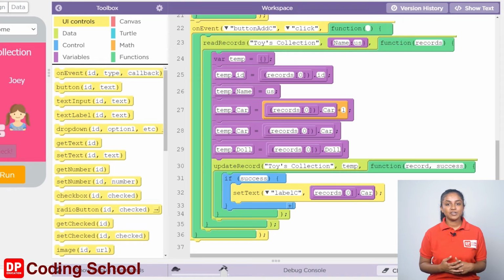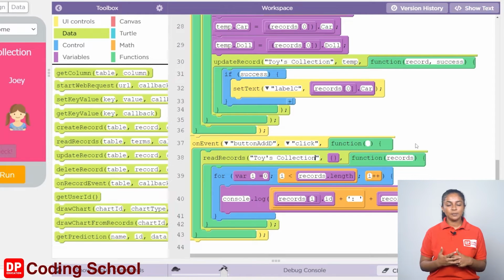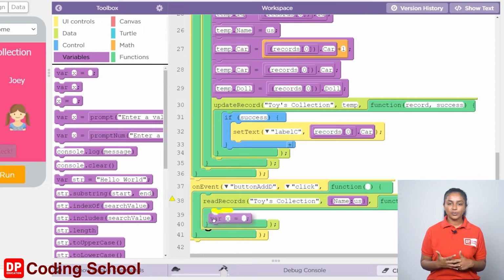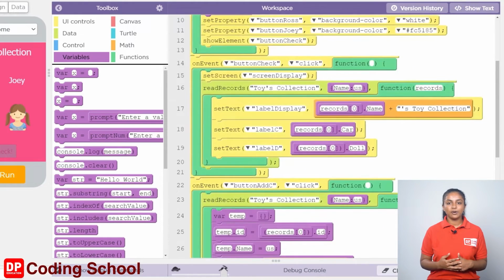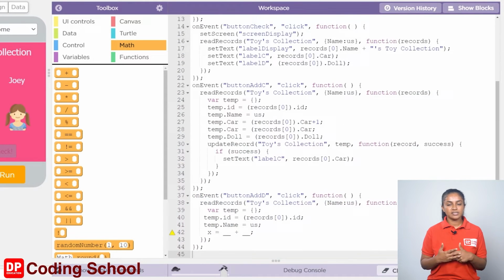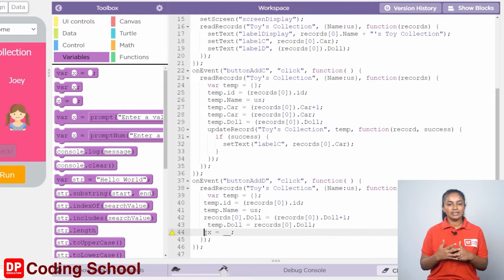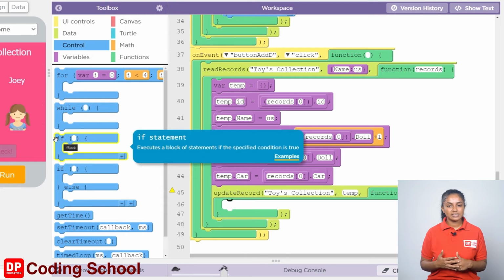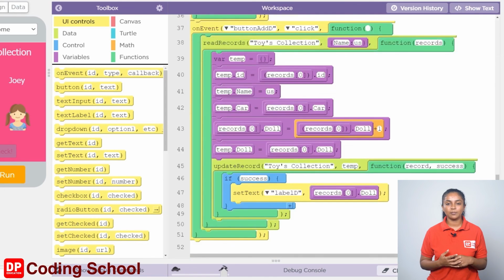Project 91 Step 8 - Creating what happens when the add button in front of Doll is clicked